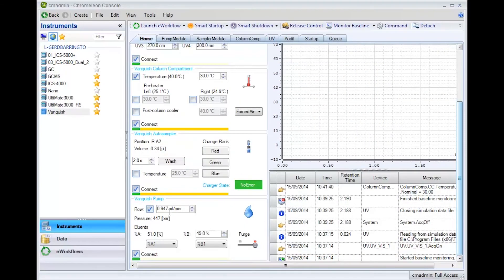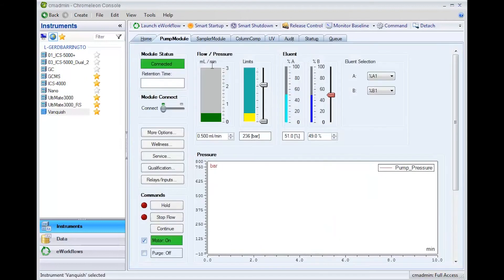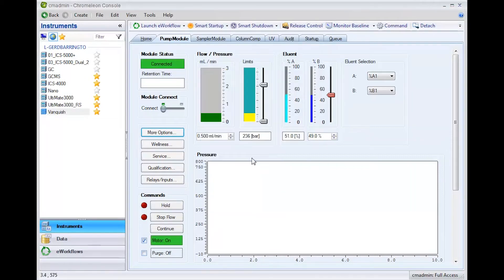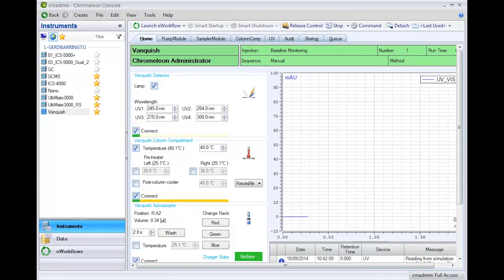Charlie Chats Episode Five: Rowan University Shares Experiences With Vanquish UHPLC & Chromeleon CDS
Welcome to Charlie Chats, Episode Five: Hear from Professor James Grinias of Rowan University as he explains the favorite features in the Thermo Scientific(TM) Vanquish(TM) UHPLC and Thermo Scientific(TM) Chromeleon(TM) CDS, along with how easy it was to train students to use the system.
Chromeleon CDS is the gold standard chromatography data system from Thermo Fisher Scientific that delivers productivity, stability and compliance meeting the needs of both the lab and IT departments without compromise.